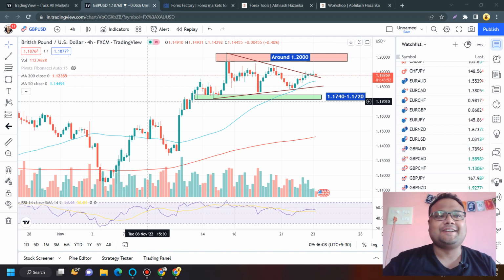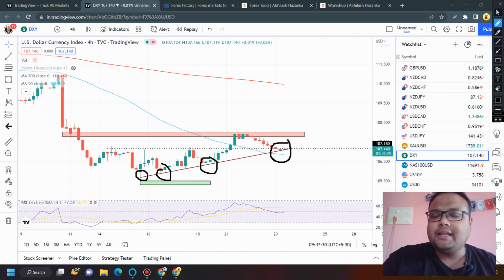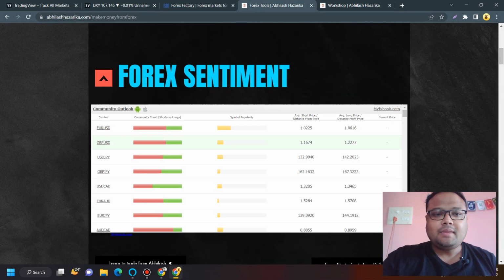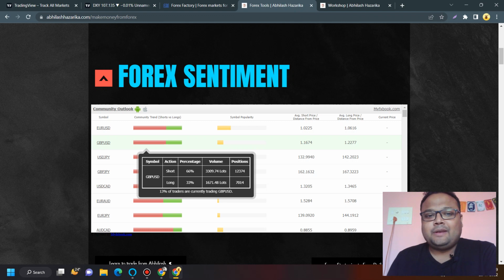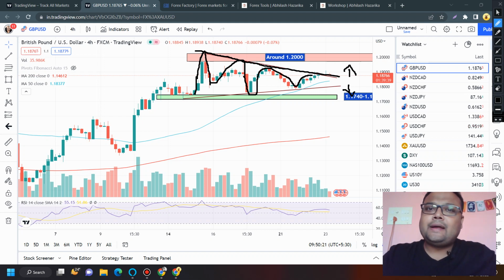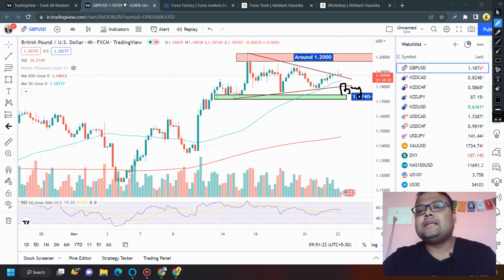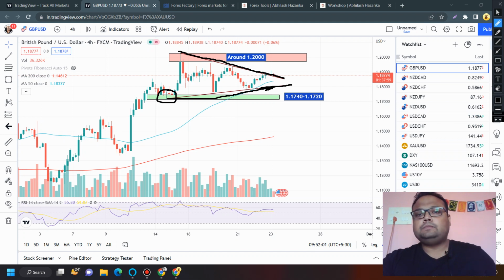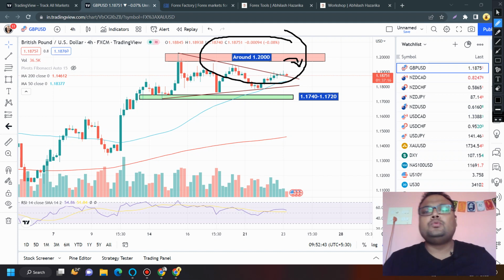GBPUSD Strategy TODAY 23-24 NOV | GBPUSD Analysis TODAY 23-24 NOV | GBPUSD Forecast TODAY 23-24 NOV